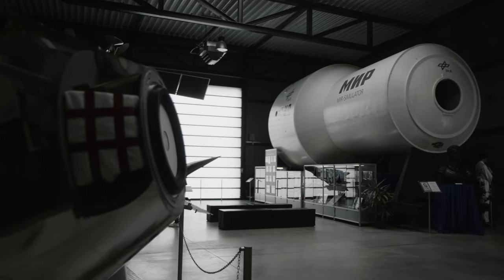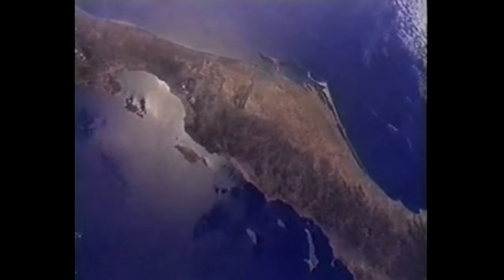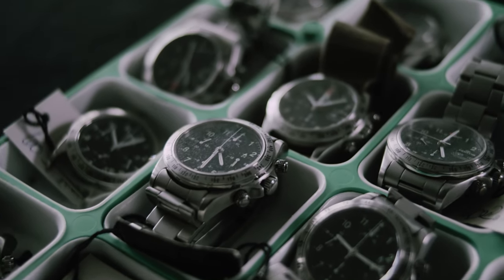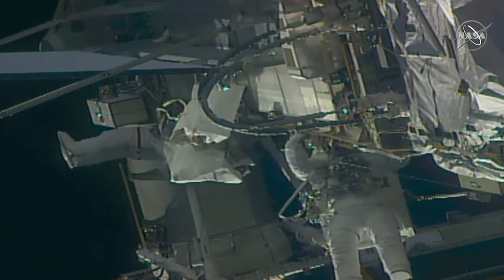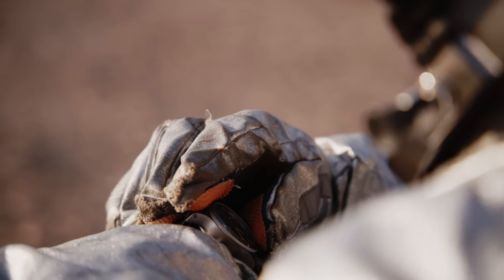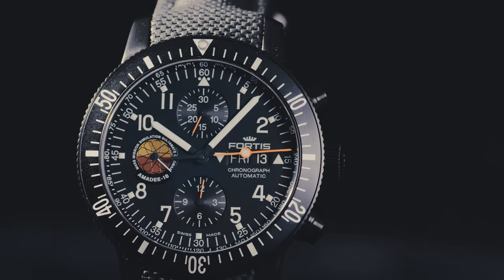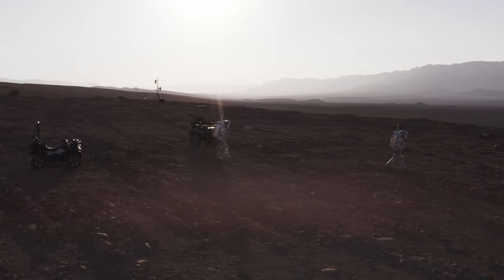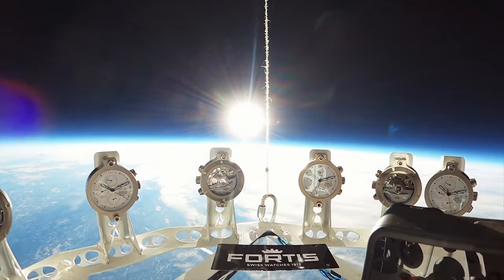Space Watch. Redefined: Discover the history and future of Fortis' space watches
“How many hours have your watches spent in space?” is a question we get asked quite a lot.

The answer: hard to tell. Fact is that Fortis has spent more time in open space than any other watch.

It all started way before the moon landing.

Already in 1962, Rolf Vogt, the son of the Fortis founder Walter Vogt equipped the NASA astronauts with the Fortis Spacematic AR.

In this video you will discover the Fortis Space Story – a legendary journey spanning decades of redefining the space watch.